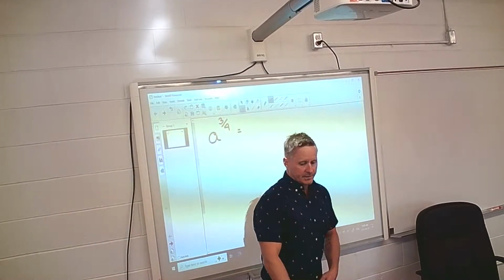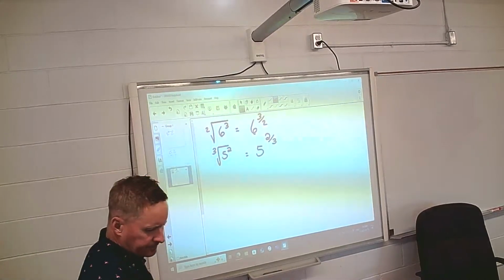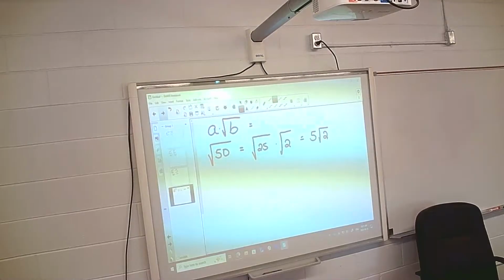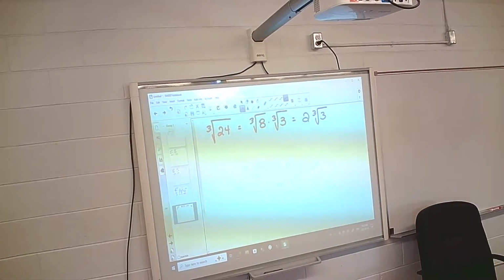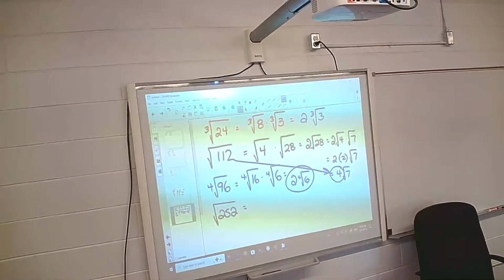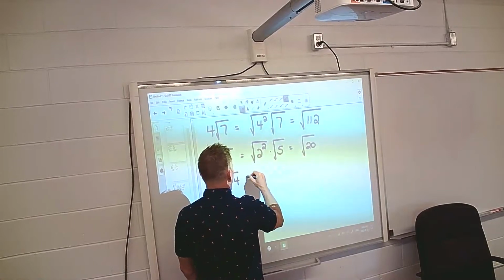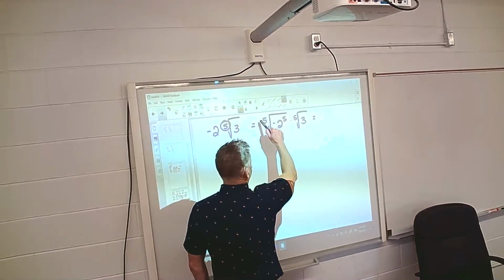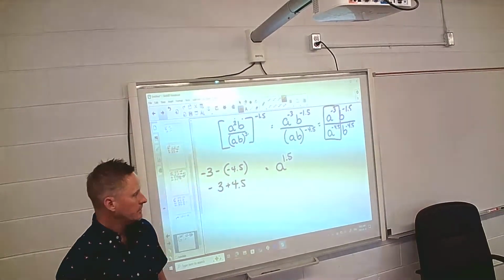Sept. 10, 2025 Introduction to Applied Precalculus 20S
4.4 Irrational Numbers
McGraw Hill Ryerson Mathematics 10 Workbook